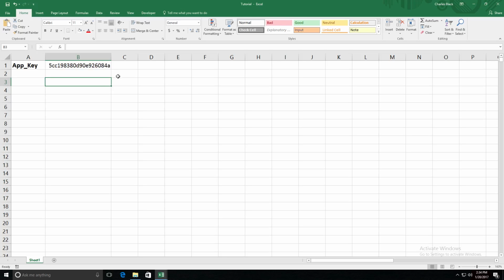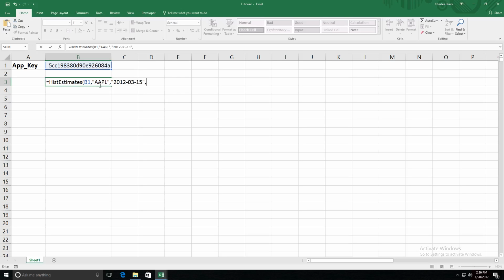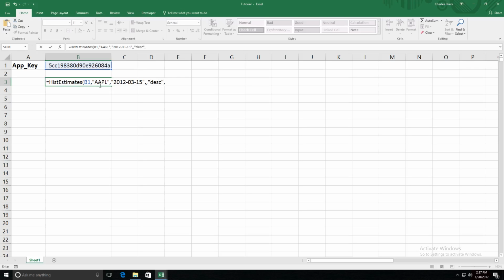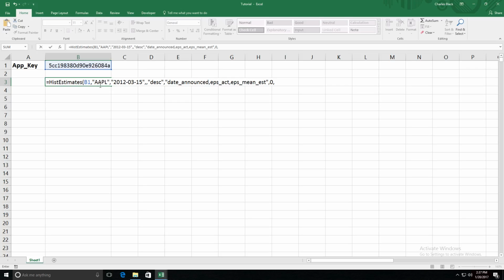Historical Earnings and Estimates Function For Excel